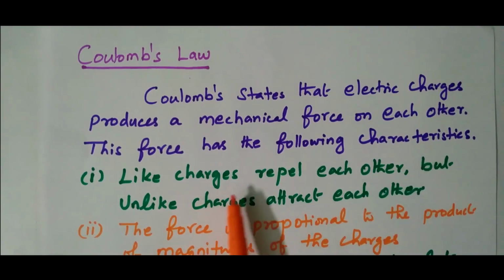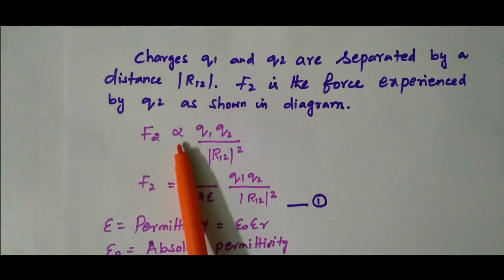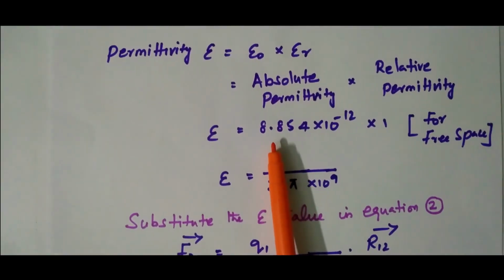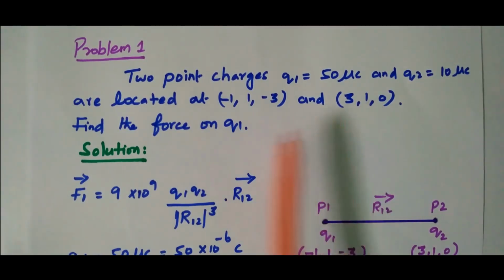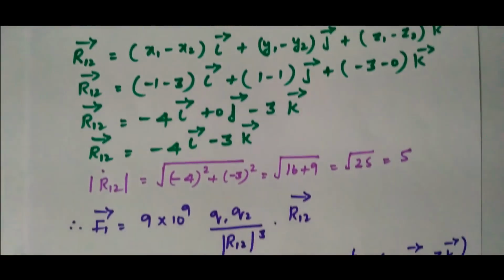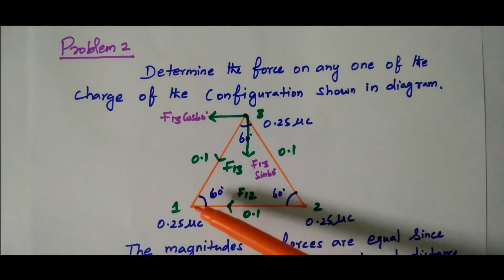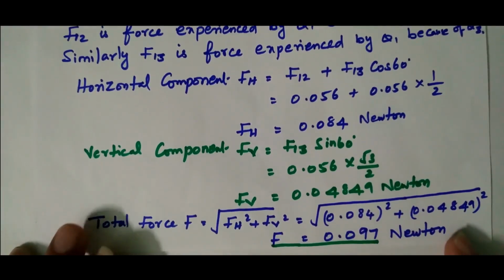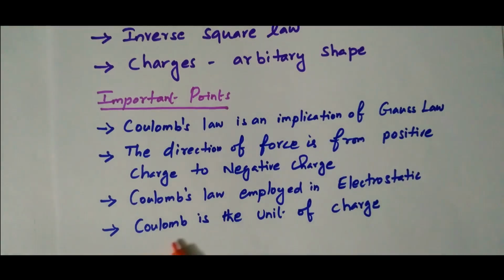01 Coulombs Law - Derivation, Applications and Problems